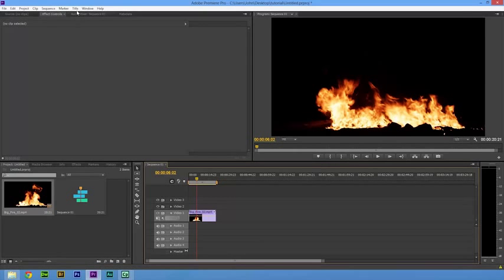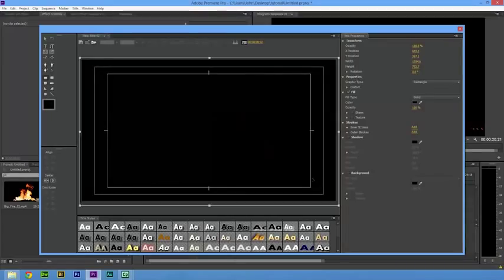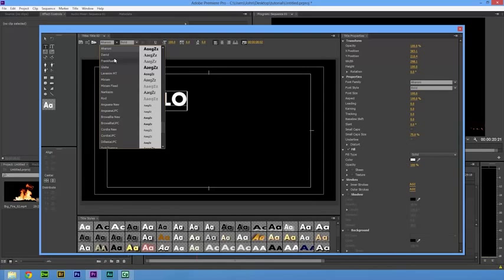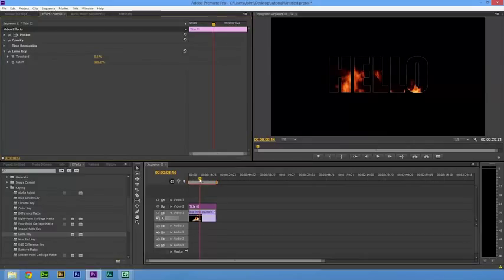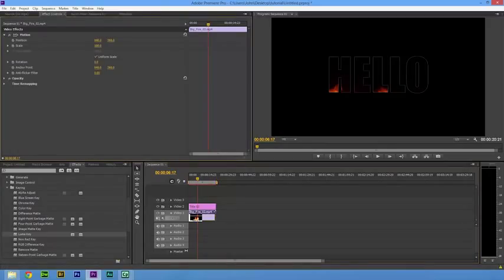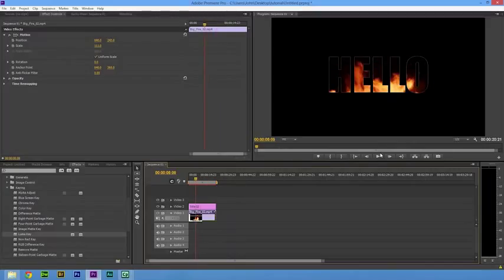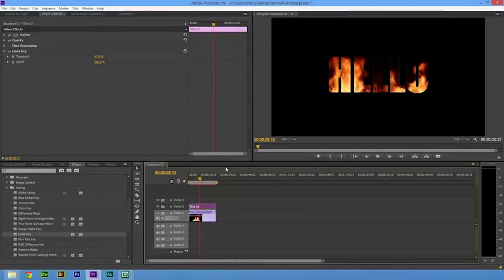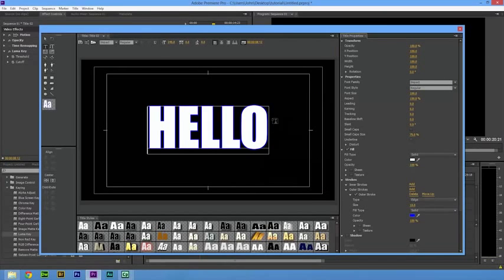Tutorial Adobe Premiere Pro CS6 in How to make see through text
Tutorial  Adobe Premiere Pro CS6  in xzone How to make see through text